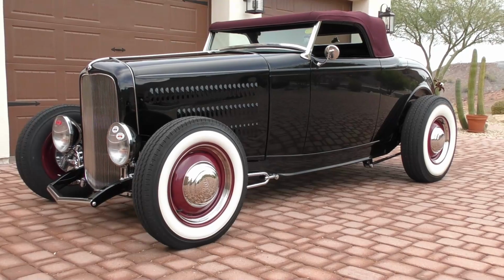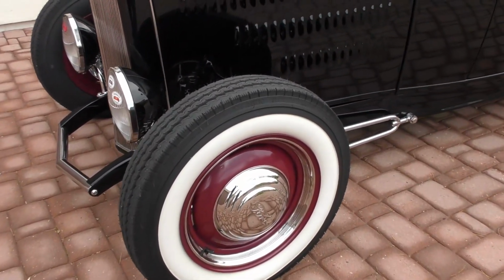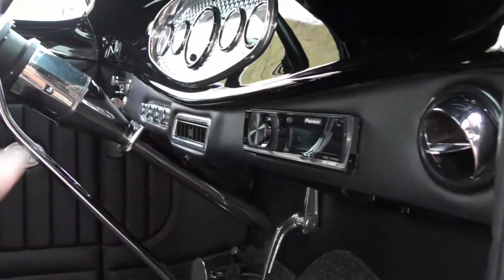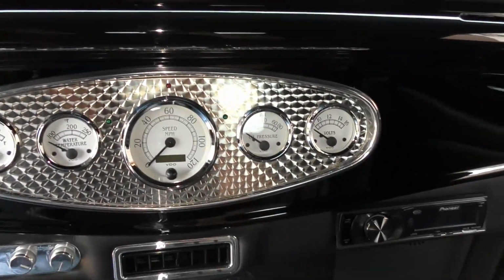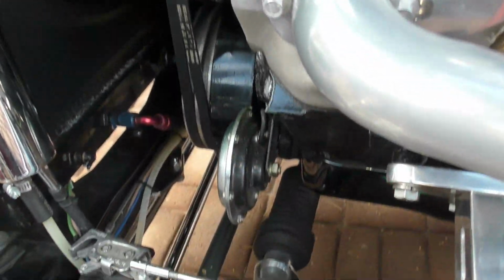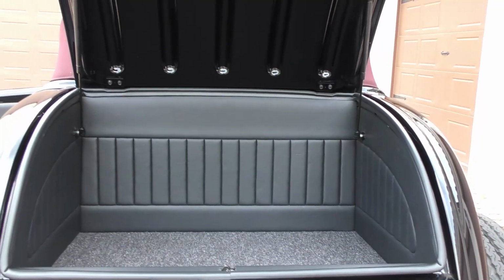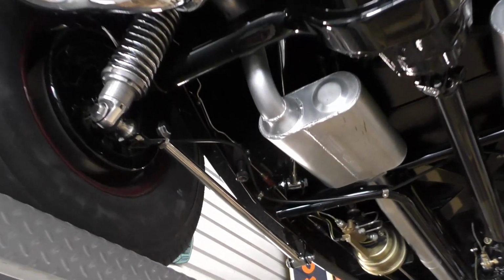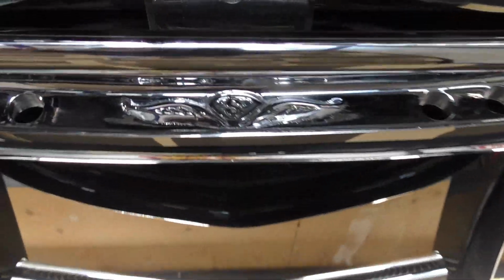1932 Ford Dearborn Deuce "SOLD" 350/385HP 350 9" Traditional Style Hot-Rod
1932 Ford Dearborn Deuce "SOLD" 350/385HP 350 9" California Frame Company Chassis "Traditional Style Hot-Rod" 100+ Hi-Res Photo Available Only at Spuds Garage Online.